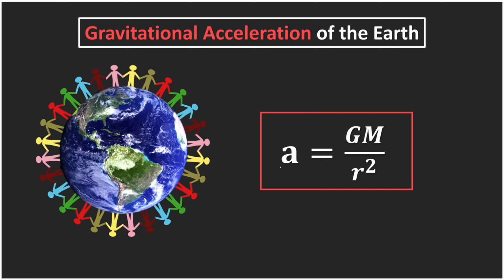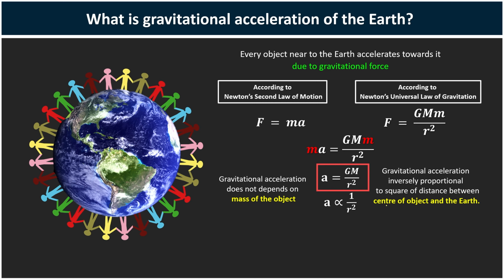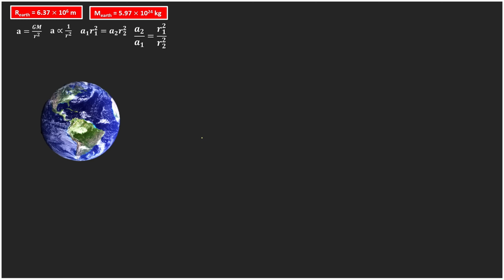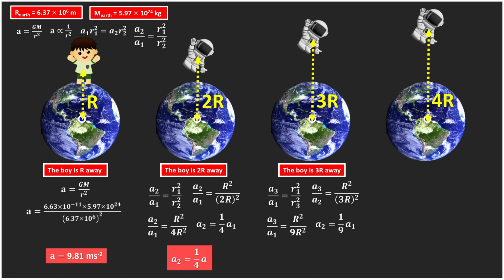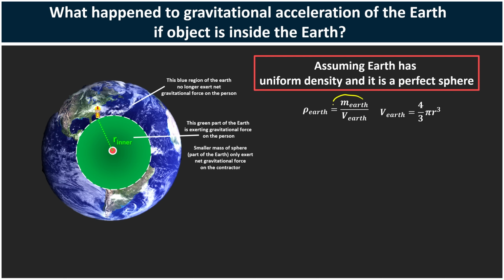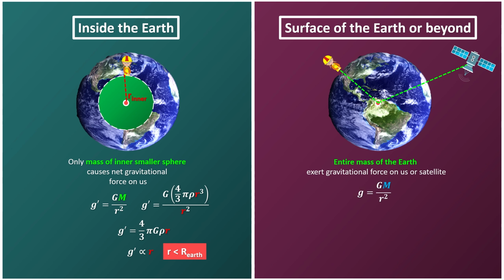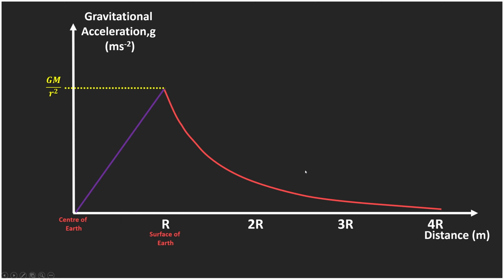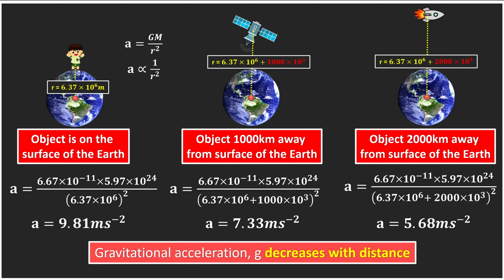Form 4 Physics C3 Gravitation : Gravitational Acceleration of Earth (Part 2) STEP BY STEP GUIDE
Interested to learn more? Feel free to join my online tuition class (RM120 per month for 4 classes) by pm me on Telegram!

This is video for form 4 KSSM Physics chapter 3 Gravitation.. You will learn what is gravitational acceleration of the planet, what happens to the gravitational acceleration when we are inside the earth, on the surface and beyond it. Lastly, we learn how to plot the graph of gravitational acceleration against distance.

00:00 What you will learn in this video
00:15 Gravitational Acceleration of the Earth
04:58 g on the surface of the Earth or beyond
07:31 g inside the Earth
14:35 Graph Plotting
17:35 BONUS : g of satellites
20:08 Outro (Join Tuition Class can DM me)